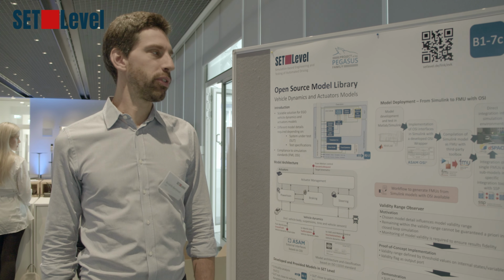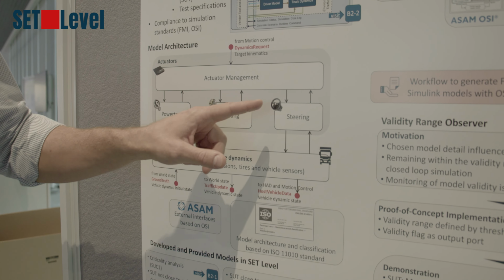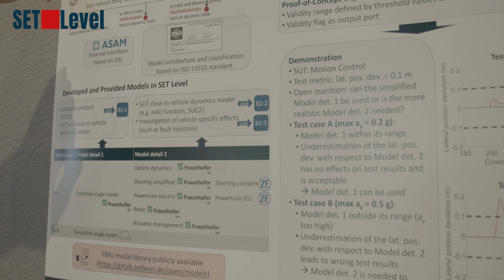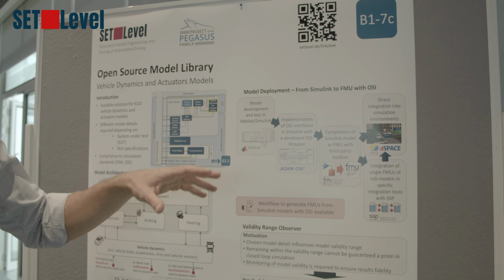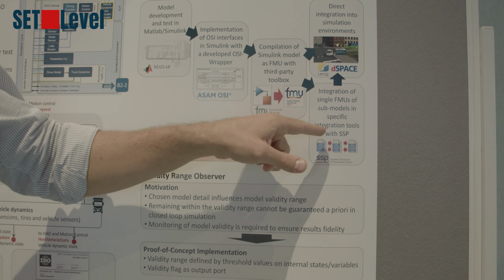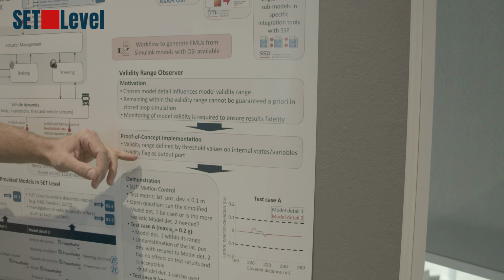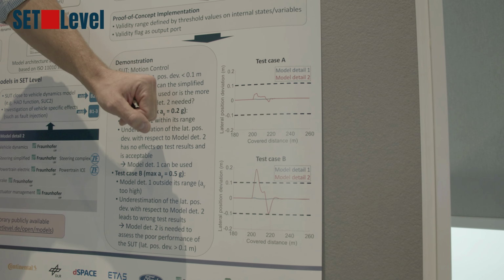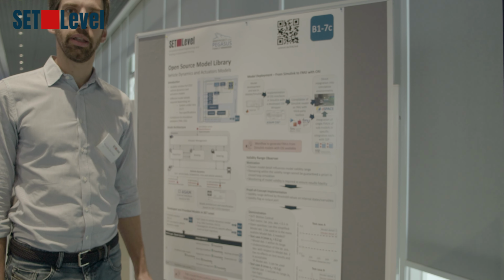Booth B1-7C: Open Source Model Library: Vehicle Dynamics and Actuators Models